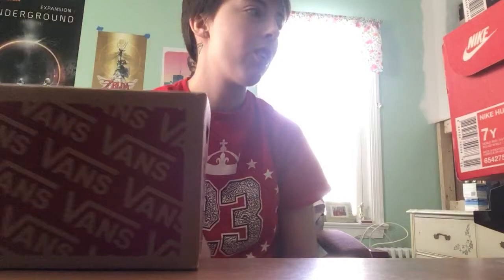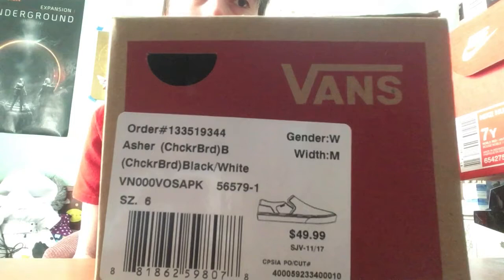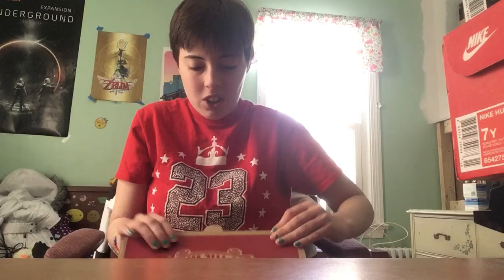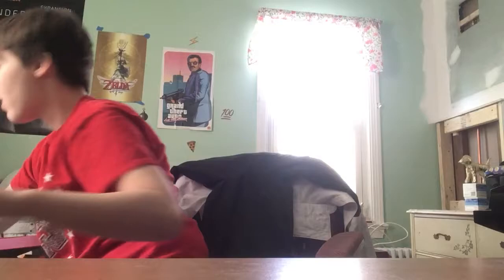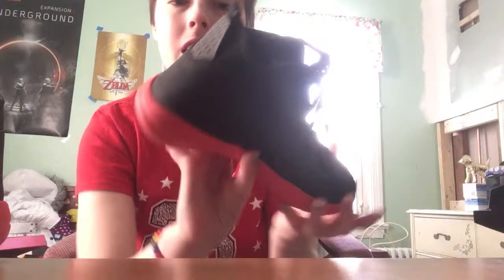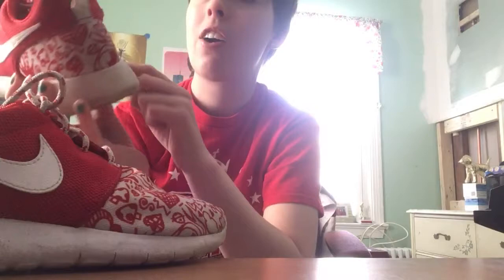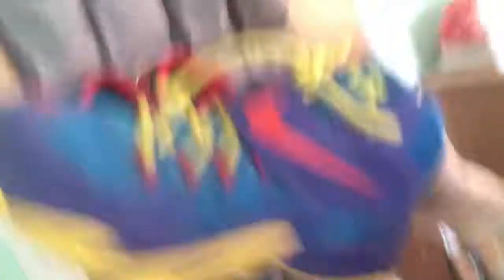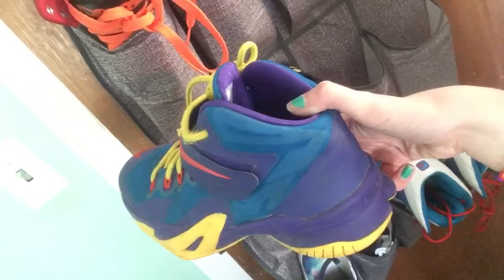HEAT SNEAKER COLLECTION 2018?? 🤔